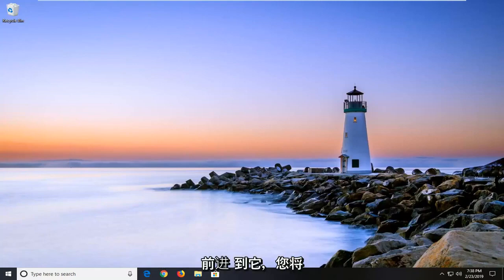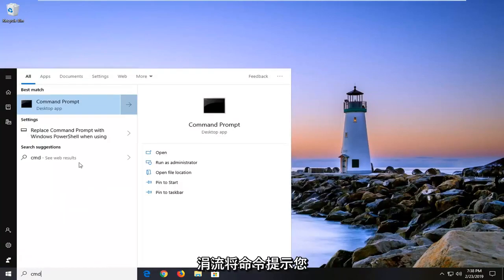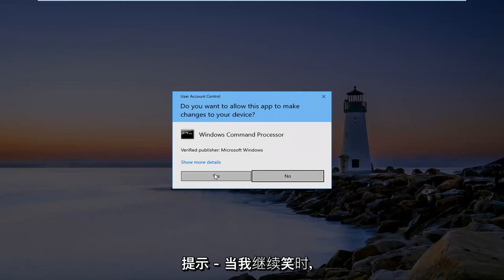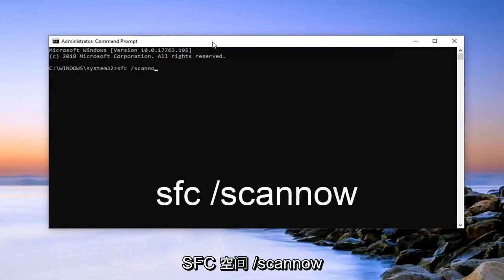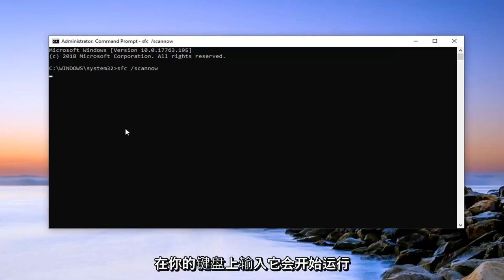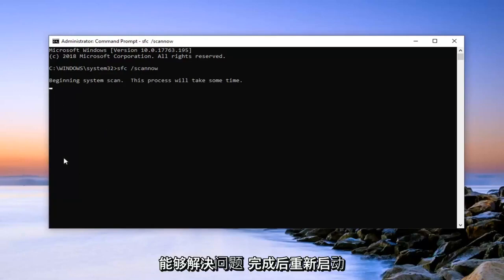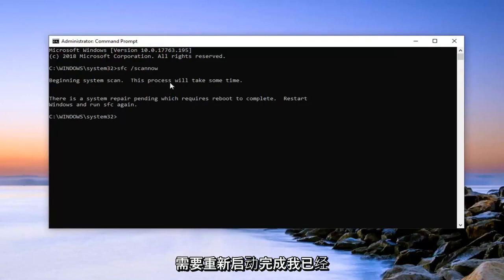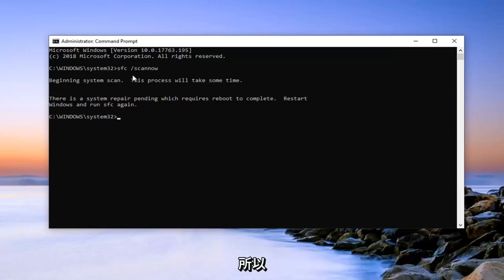移动硬盘无法访问提示'此卷不包含可识别的文件系统'怎么办？ Windows 11/10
卷不包含可识别的文件系统 FIX [教程]。

插入外部硬盘驱动器、USB 闪存驱动器或 SD 卡后出现错误。 在错误出现之前，Windows 可能会提示您在使用之前格式化磁盘，只是通知您“该卷不包含可识别的文件系统”。

该错误有时是由错误的加密文件或 RAW 扩展名引起的。 无论哪种方式，我们都准备了几种工作方法供您尝试以摆脱此错误